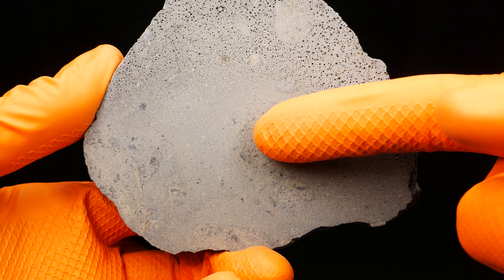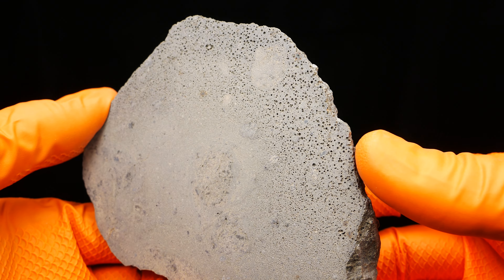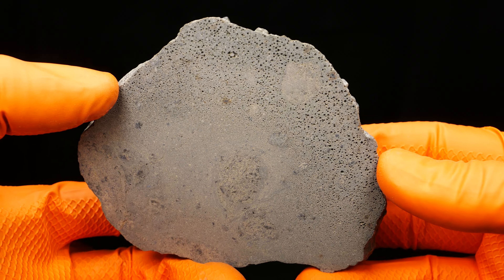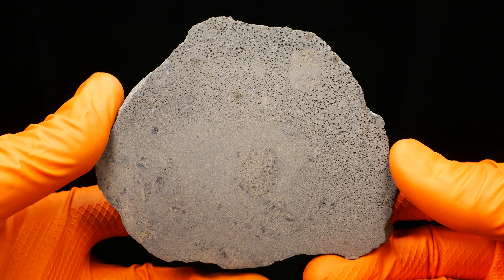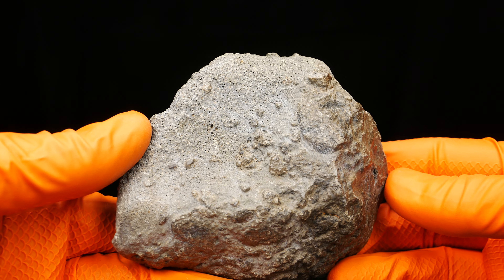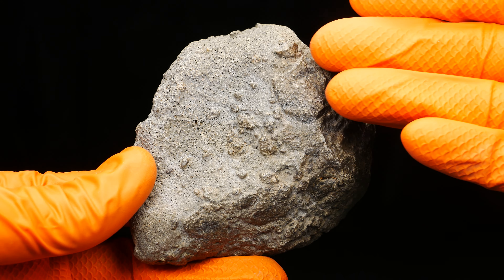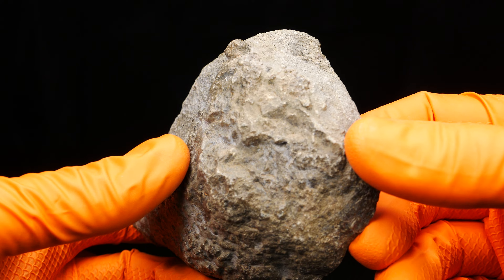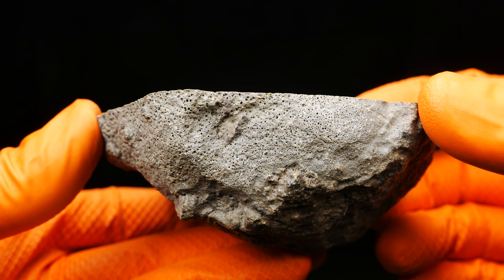PolandMET Meteorite JIKHARRA 001 (293 gram) ENDPIECE BUBBLES